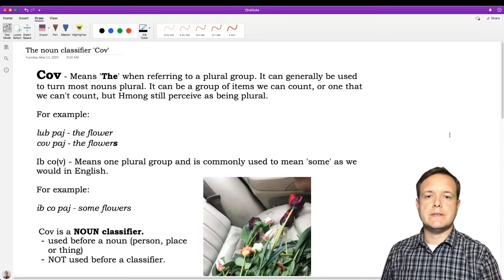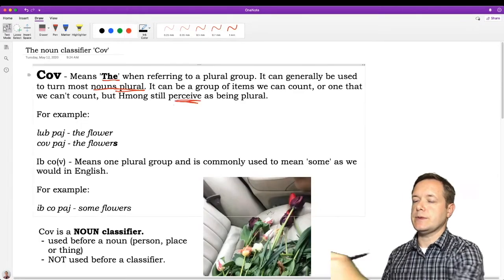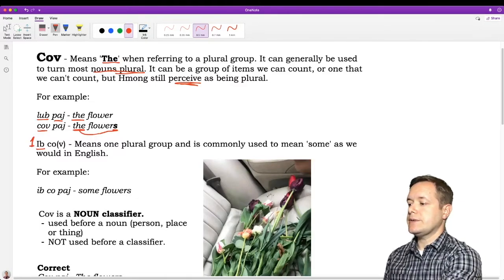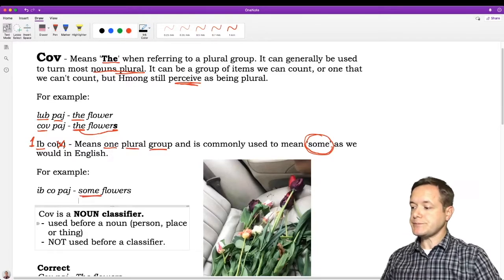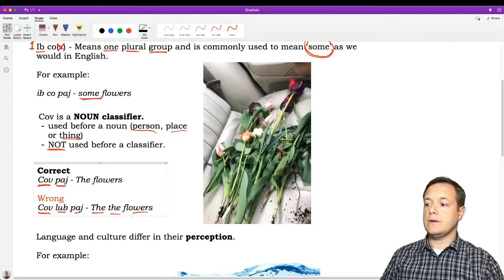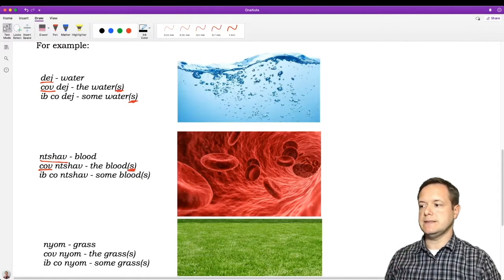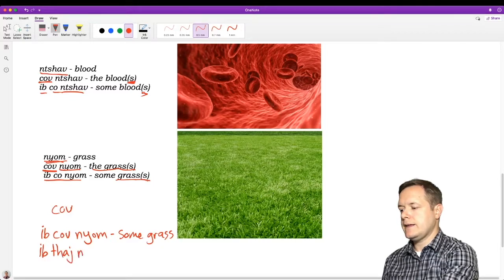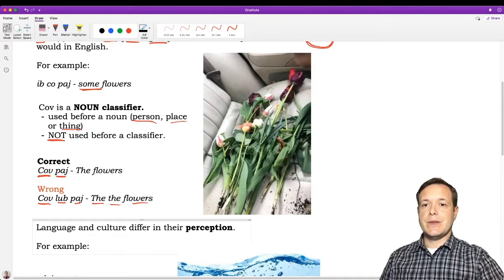Learn Hmong - The Noun Classifier 'Cov'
LINKS🔗

This video discusses how to make a noun plural with the noun classifier 'cov,' in Hmong. It also covers why it is used with some nouns that seem like they shouldn't be plural.